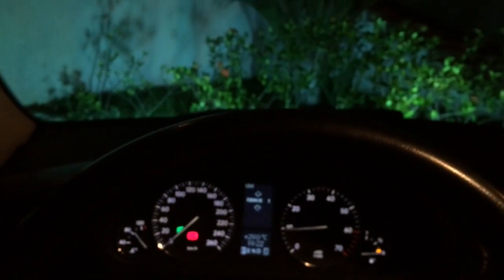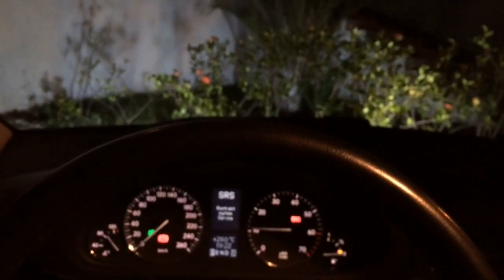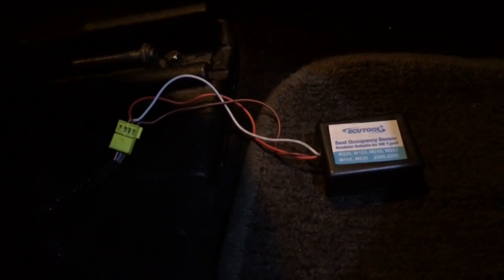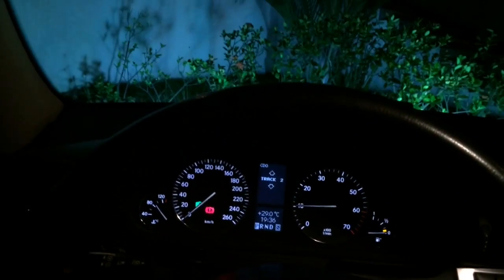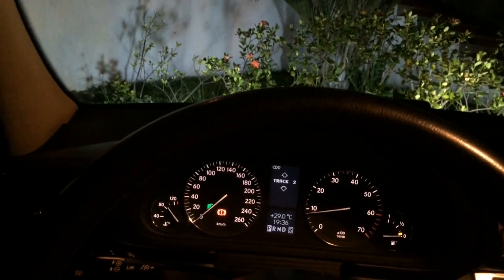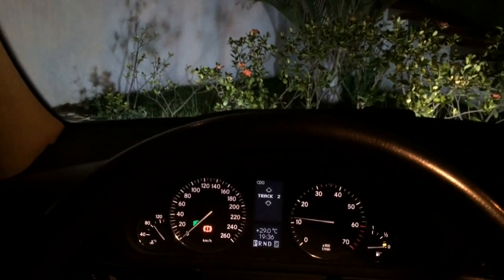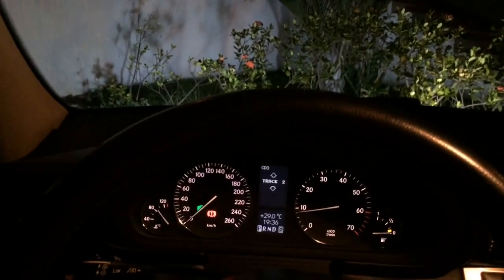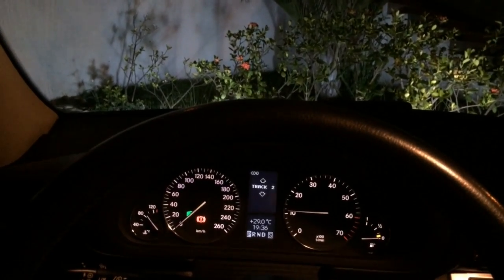MERCEDES W203 - 2005 - C230 SEAT SIMULATOR INSTALL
This video is about the ECU TOOLS Seat Occupancy Simulator installation and test.

It has been made in my car respecting the Brazilian laws , which determines that children under 10 years must remain on the back seat.

So I felt no guilty doing this, specially because this mod will NOT AFFECT the airbag deployment in case of crash.

UPDATES:

Hi there folks !  Fear not about the colors , use a multimeter to determinate where + 12   volts wire ( car side ) is located , after that you should find the car  GND by using the beep ( continuity ) test between the car connector and some seat bolt.

One wire will left on each side . this wire is the can bus connection no mather what color, it should be connected the the remaining wire in the device.

In my car , I have plugged the wires directly to the female car connector holes and using a duck tape to hold it together

A duck tape along with a cable tie for the sim. wires.

PLEASE DO NOT FORGET TO ADD A 1 UP TO 2 OHMS RESISTOR IN THE 2 WIRE PLUG THAT COMES FROM THE PASSENGER SEAT BELT CONNECTOR / RELEASE , THIS IS WHAT MAKES THE CAR STOP TELLING THERE IS SOMEONE SEATED IN THE PASSENGER SEAT AND NOT USING THE BELT WHEN THE DEVICE IS ALREADY RUNNING..

YEAH , A SIMPLE 1 F OHM RESISTOR IS THE 10 EURO LITTLE BRICK "SEAT BELT ALARM SIMULATOR"

THE HOLE SYSTEM IS WORKING. AND TRUST ME, THE AIR BAG WILL DEPLOY ANYWAY IN CASE OF CRASH

ECU TOOLS PINOUT

+12 VOLTS RED
CAN BUS WHITE
GND BROWN